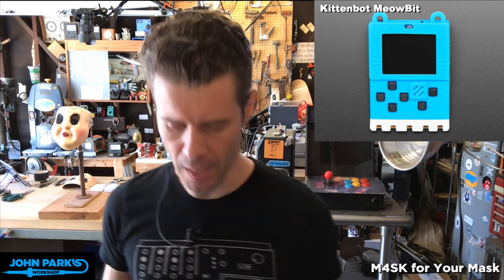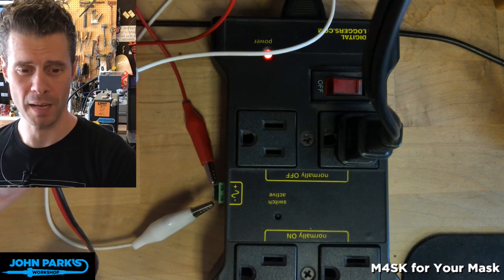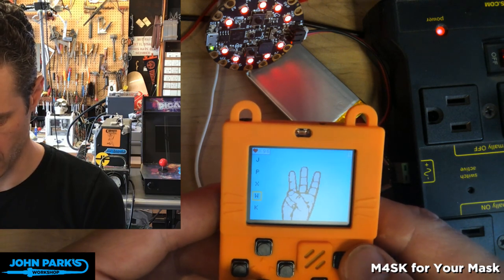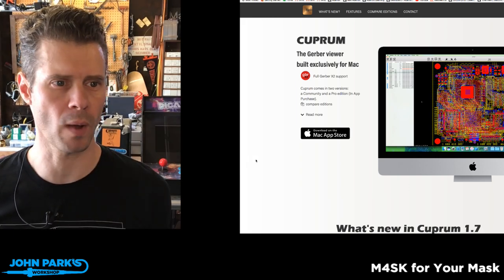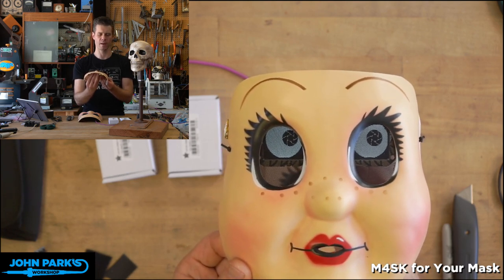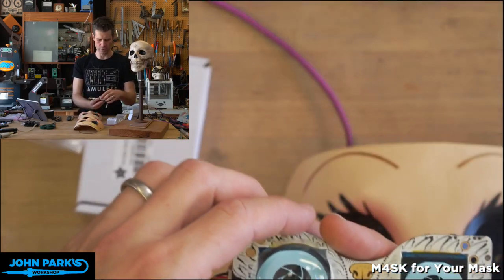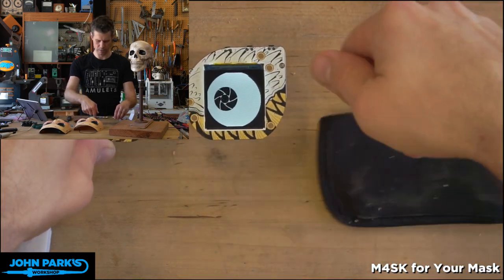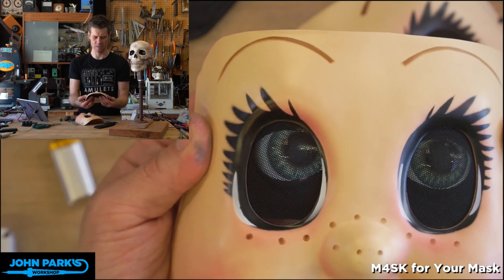JOHN PARK'S WORKSHOP LIVE 8/29/19 M4SK in a Mask @adafruit @johnedgarpark